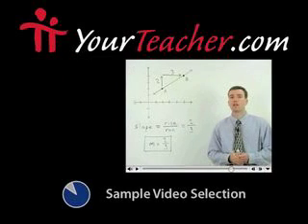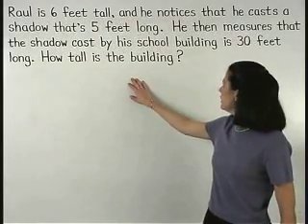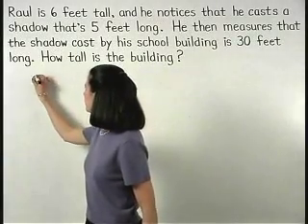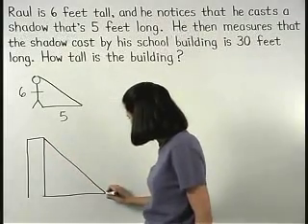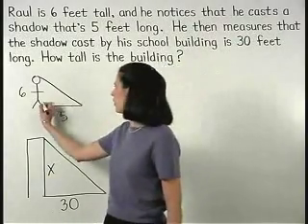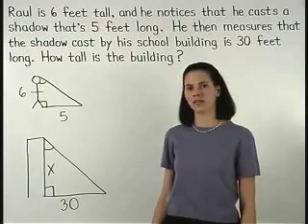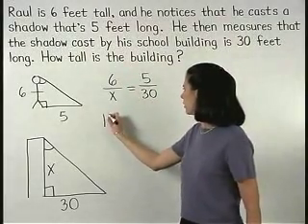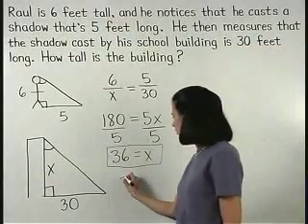Teaching Geometry - MathHelp.com - 1000+ Online Math Lessons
MathHelp.com - is great for teaching Geometry and much more, featuring over 1000 online math lessons with a personal math teacher inside every lesson.